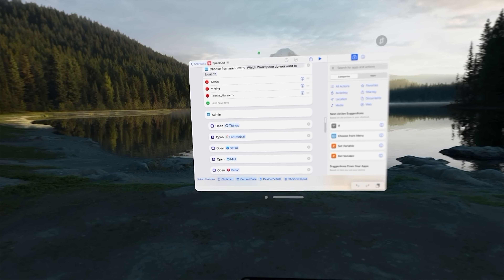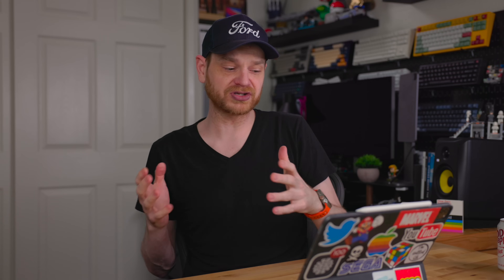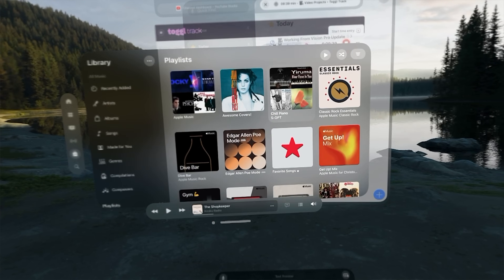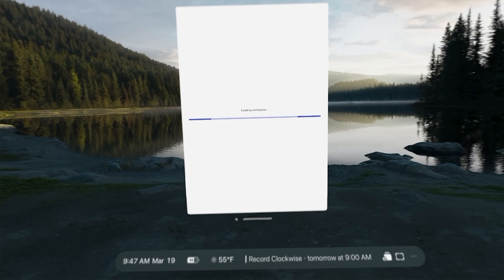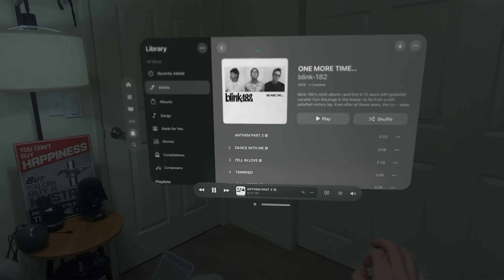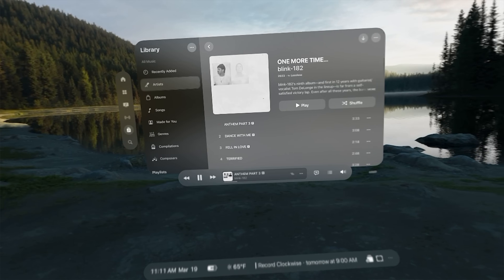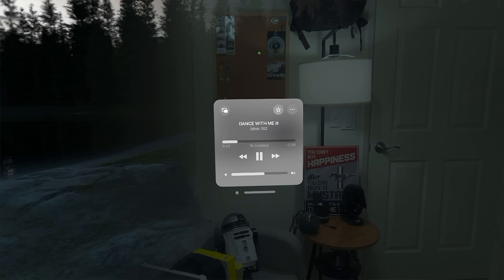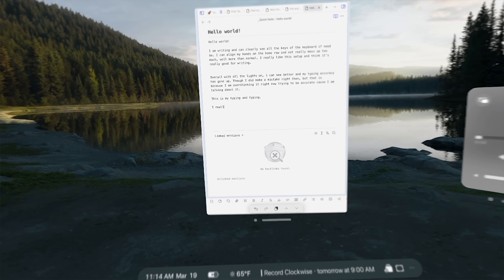Productivity Workflow on Vision Pro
Let's talk about how I have been using the Apple Vision Pro for work and productivity.

Intro 00:00
SpaceCut 00:31
StatusBar Builder 2:00
Environment Update 3:27
Sponsor Surfshark 4:48
Multi-window 6:10
RSS 7:41
Read-it-Later/Bookmarking 8:31
SaveCut 9:10
MiniPlayer 10:30
Script and Accessories 11:24
Vision Pro Thoughts 12:38